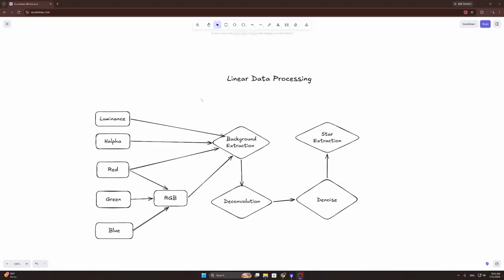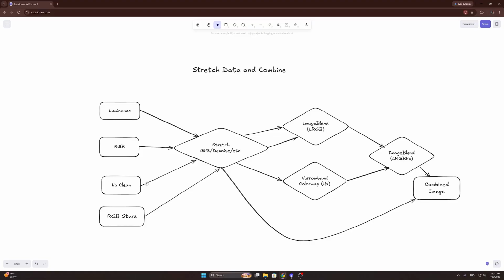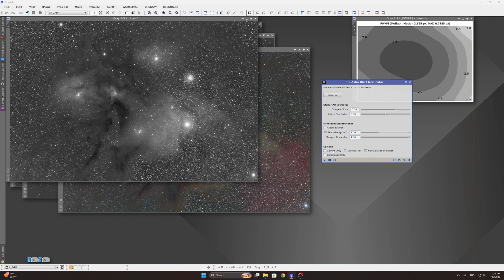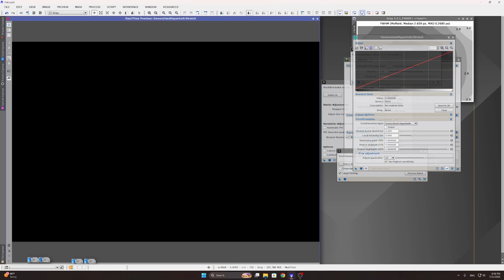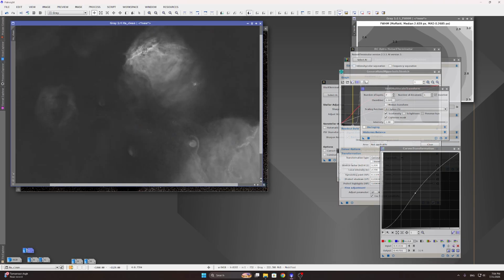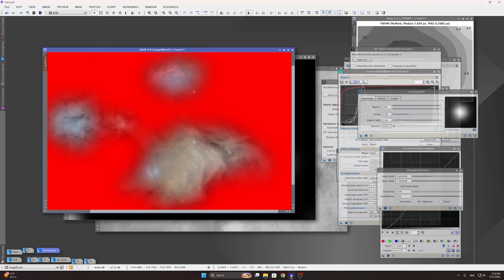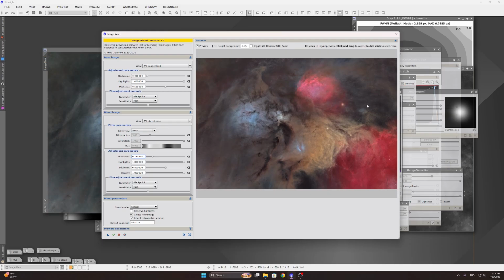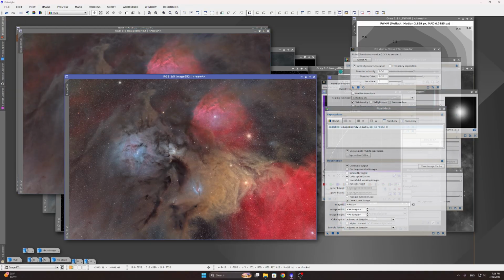PixInsight Tutorial LRGBHa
0:00 Linear Data Processing
3:25 Continuum Subtraction
4:53 Stretch data and combine
7:29 Pixinsight tutorial